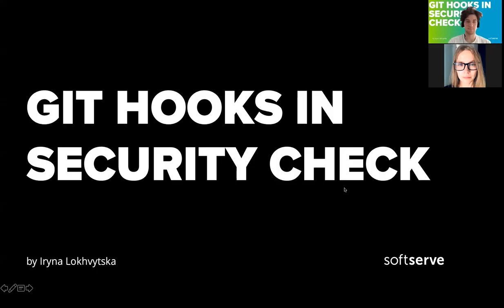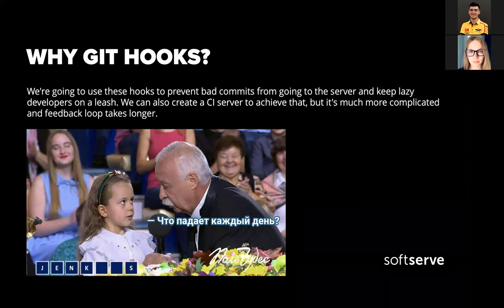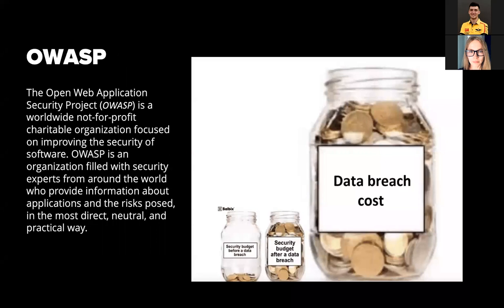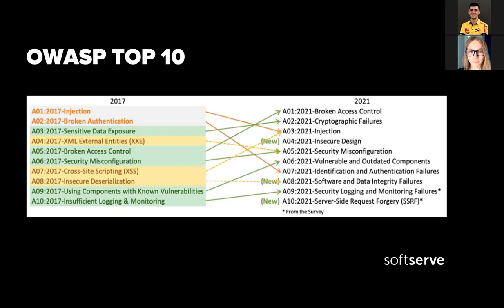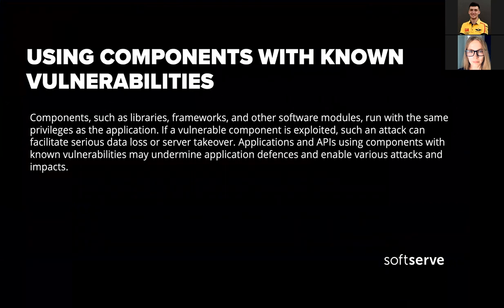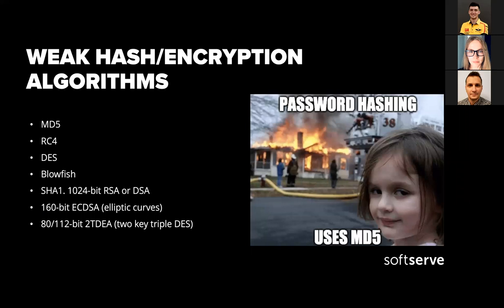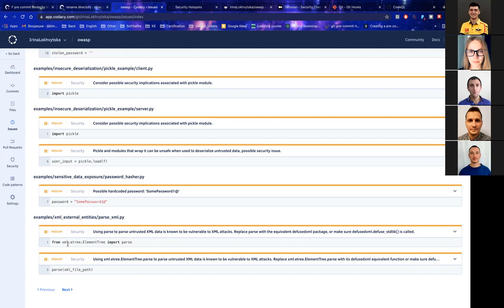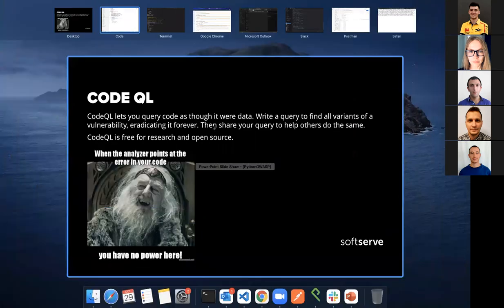Git hooks in security check by Iryna Lokhvytska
We talked about the OWASP concept, considered the example of errors made by programmers. We tried to destroy the myths about the GIT hooks, and talked about their importance and kinds. In the end, we looked at how different hooks work, what errors they can find in the code, and how they generate reports